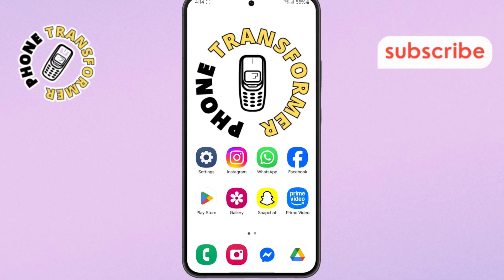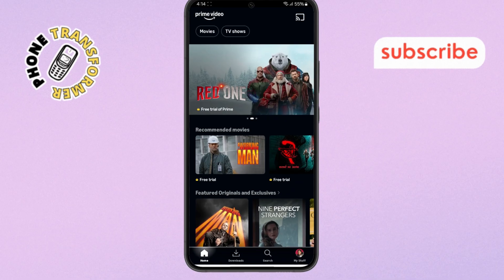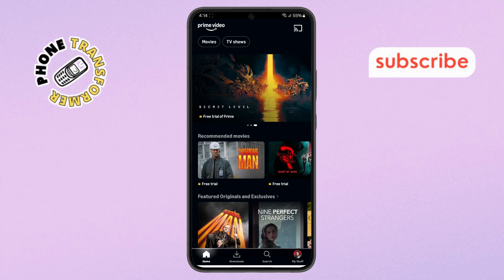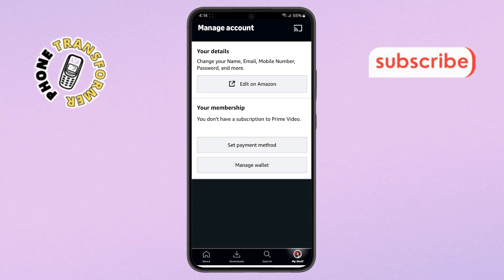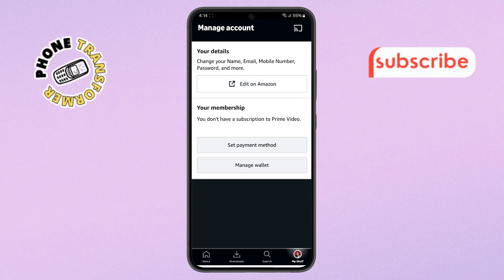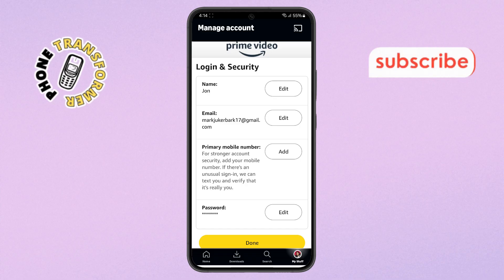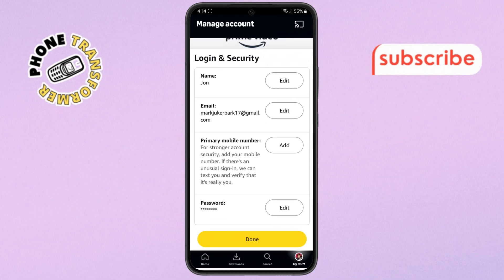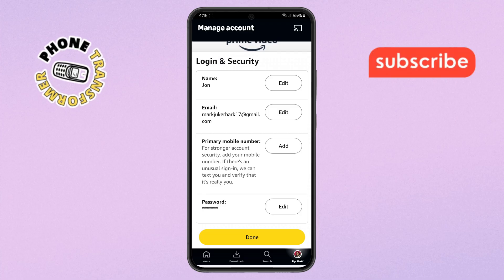How To Change Phone Number on Amazon Prime Video - Quick Tutorial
How To Change Phone Number on Amazon Prime Video

You might be trying to update your Amazon Prime Video account details but can’t find where to change your phone number. This is a common issue, especially when you've switched numbers or need to keep your account info secure. The good news is this video shows a quick and easy way to update your phone number on Amazon Prime Video. You’ll learn exactly where to find the option, how to edit it, and what to check after the update.

* How to update phone number in amazon prime video
* Change mobile number on amazon account
* Amazon prime change phone number guide
* Update amazon profile phone number